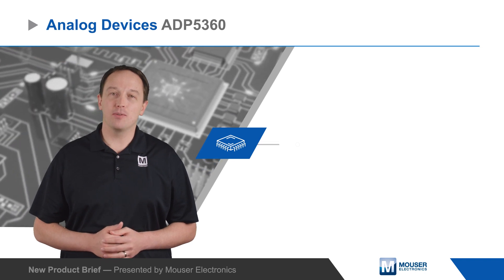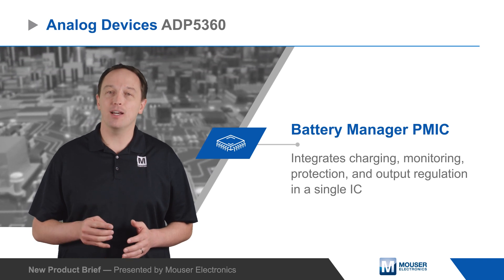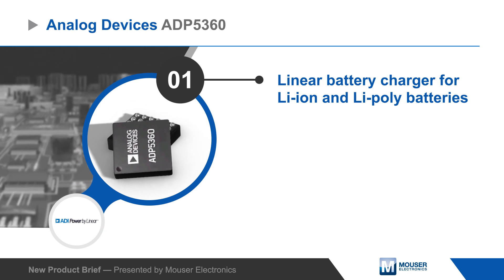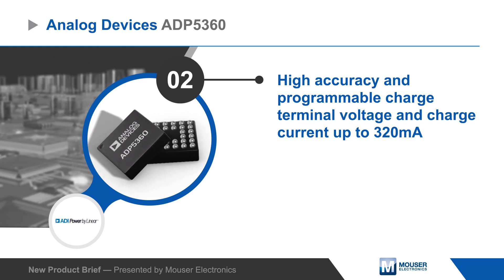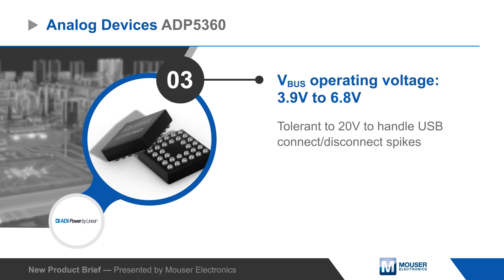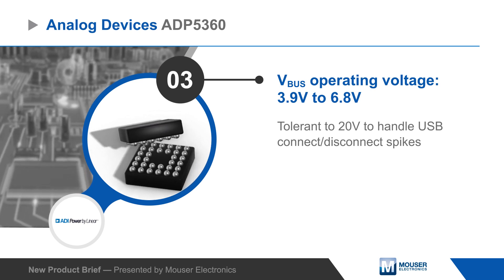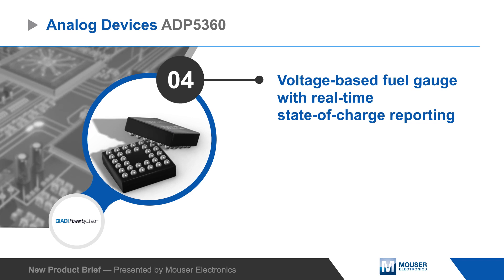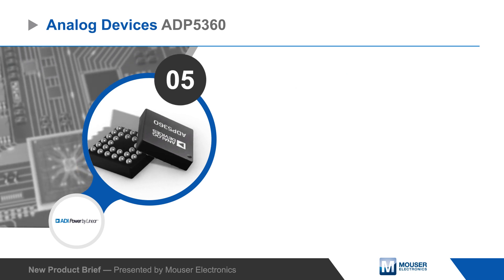Analog Devices Inc. ADP5360 Battery Management PMIC | New Product Brief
Analog Devices ADP5360 Battery Manager PMIC integrates charging, monitoring, protection, and output regulation in a single IC, providing advanced battery management for wearables and other portable consumer or medical devices.